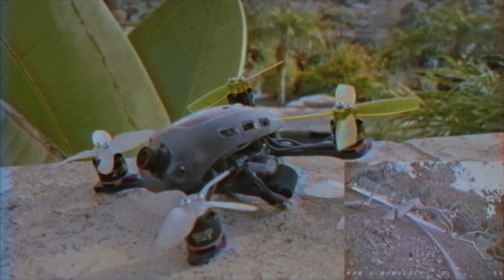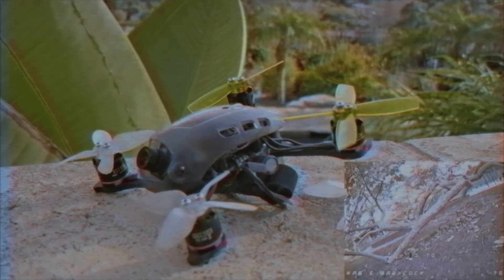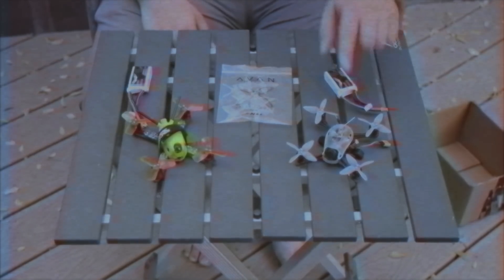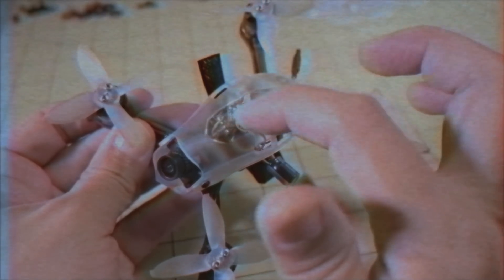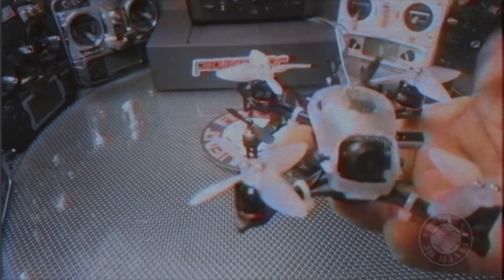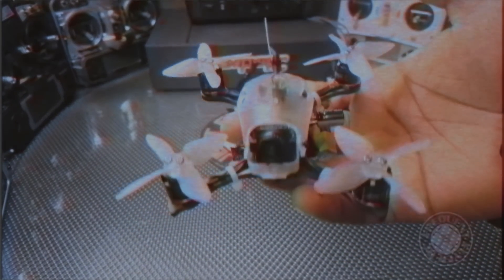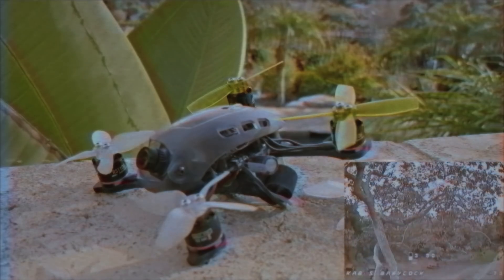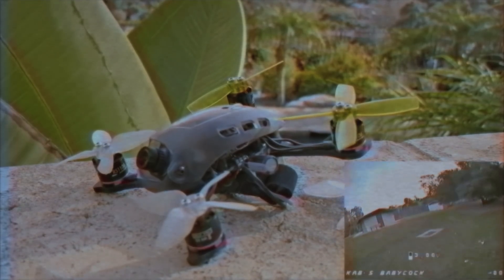EMAX Docs - Designing the Babyhawk R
Today Brandon Cruz discusses the challenges with designing the Babyhawk R, the micro drone everyone is talking about!